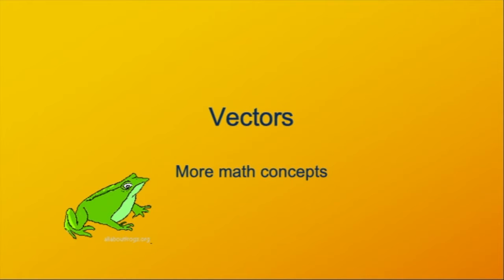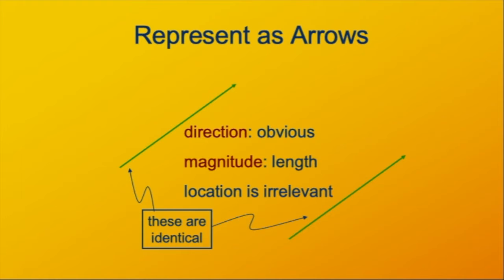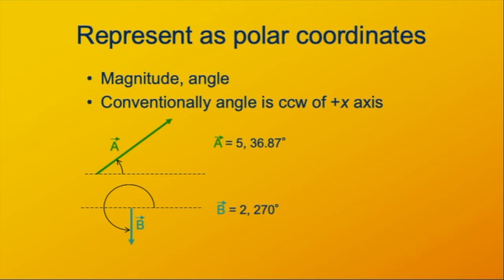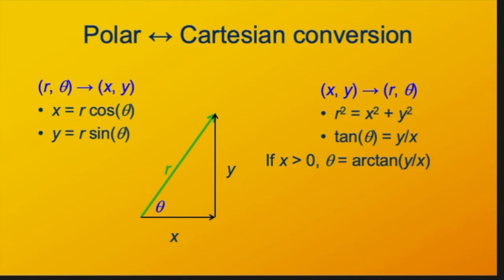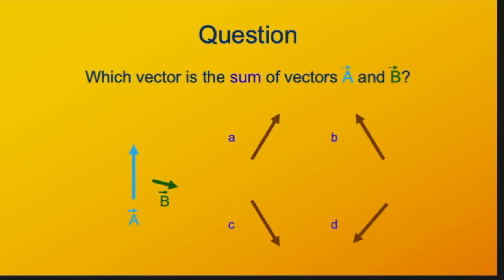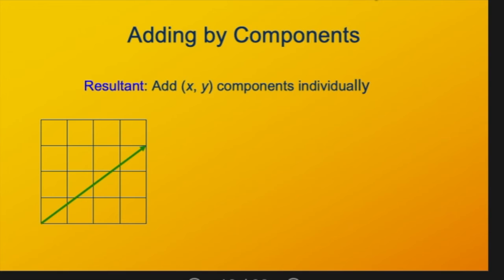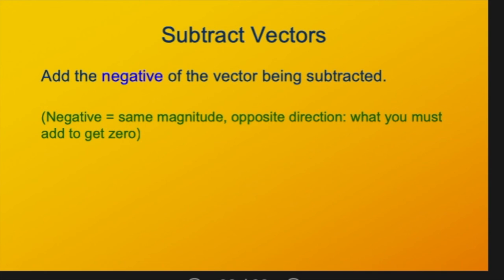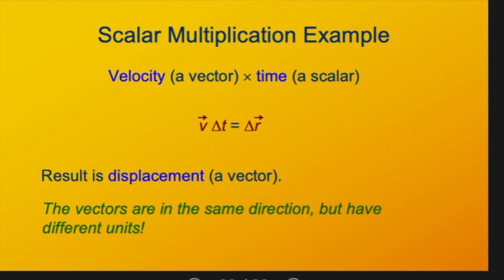Vectors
Mathematically describing quantities that have an extent and a direction